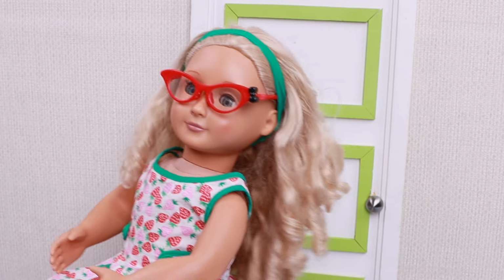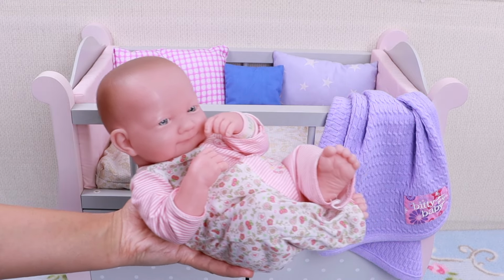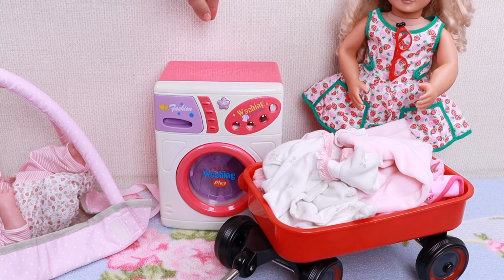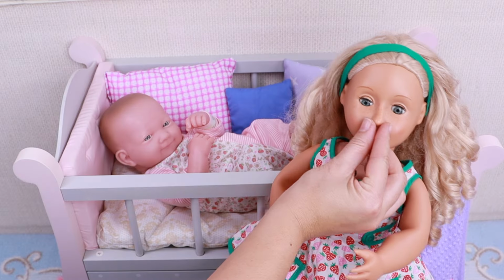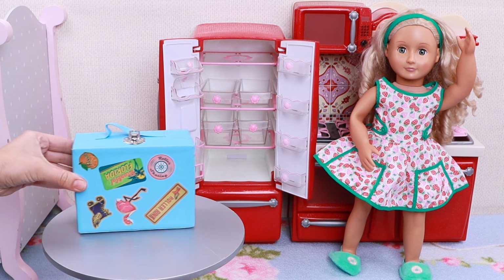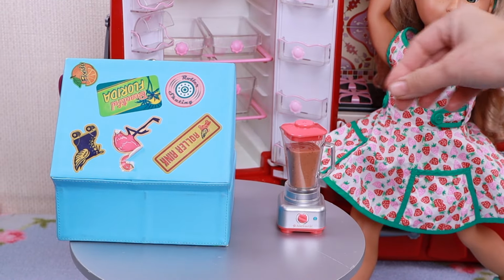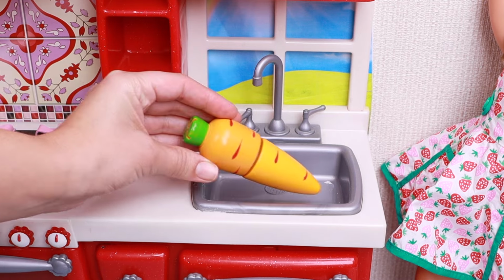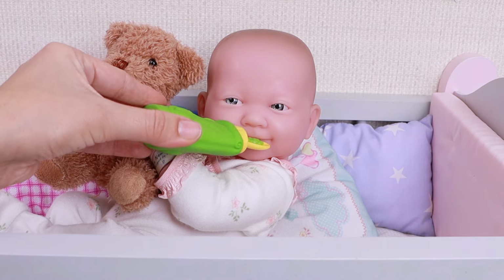Baby doll evening routine! Play Dolls family story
Mama doll takes good care of her newborn baby, she changes the clothes into pyjama then feeds her in the crib to settle for healthy sleep. Family evening routine with Play Dolls. 2
Popular video for toddlers in Play Dolls: